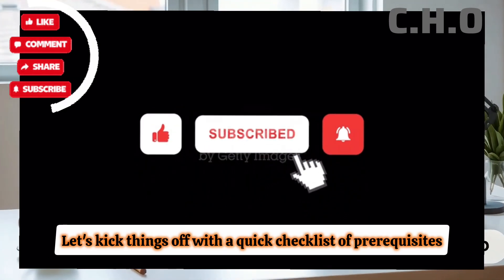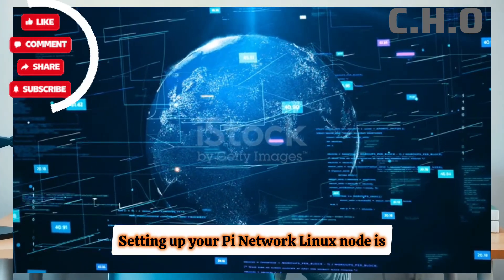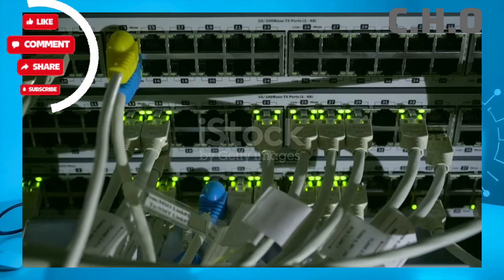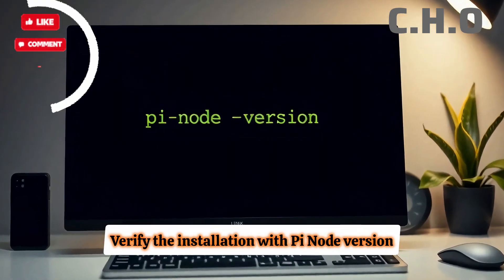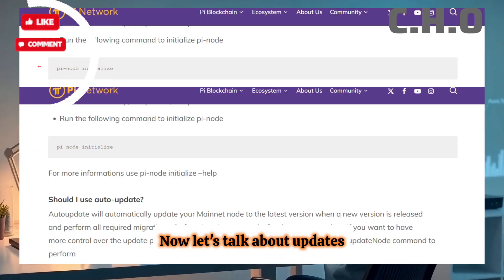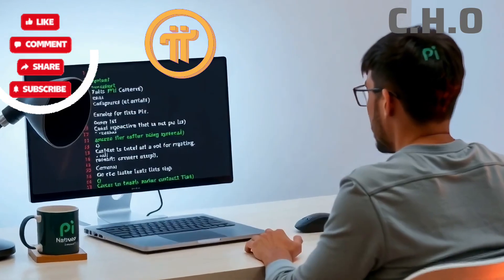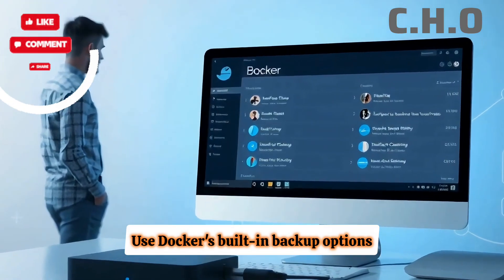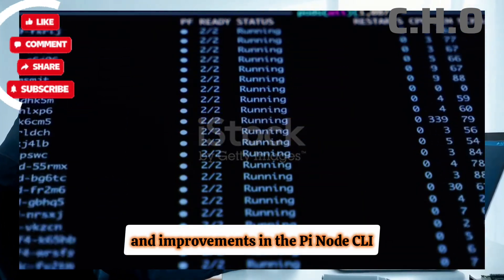Pi Network Linux Node Installation Instructions & Update Tutorial (Full Step By Step Guide 2025)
Pioneers, the Pi Network Linux Node is here! 🚀 This infographic guide will show you exactly how to install, configure, and upgrade your node step by step—let’s dive in!

🔹How to Install & Upgrade Pi Network Linux Node | Easy Step-by-Step Guide (2025)

🔹 Pi Network Linux Node Setup & Upgrade Explained | Full CLI Tutorial 2025

🔹 Fix, Install & Upgrade Pi Network Linux Node | Complete Installation Guide (2025)

🚀 Pioneers! The official Pi Network Linux Node is finally here. In this video, I’ll guide you through an easy infographic step-by-step tutorial to:

✅ Install a brand-new Linux Node
✅ Upgrade an existing Node safely
✅ Understand auto-update vs manual update
✅ Secure your NODE_SEED and backups

Whether you’re setting up for the first time or upgrading your old Pi Node, this infographic guide makes the process simple and visual.

🔐 Important Reminder: Always keep your NODE_SEED secret and back up your Docker volumes before upgrading.

📌 Chapters included below for easy navigation ⬇️

⏱️ Timestamps

0:00 – Hook: Linux Node is here 🚀
0:20 – Intro & channel branding
0:50 – Prerequisites (Linux, Docker, internet)
2:00 – Setup New Node (8 steps explained)
4:00 – Auto-update vs manual update
5:00 – Upgrade an existing node safely
6:30 – Security tips & best practices
7:33 – Outro & call to action

And that’s how you install and upgrade your Pi Network Linux Node using our infographic guide. Together, let’s build the decentralized future!